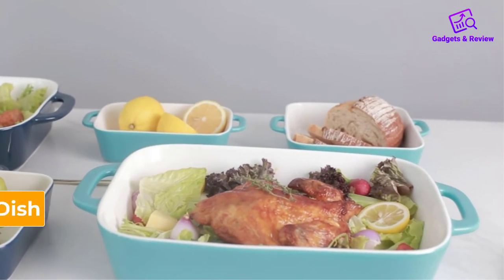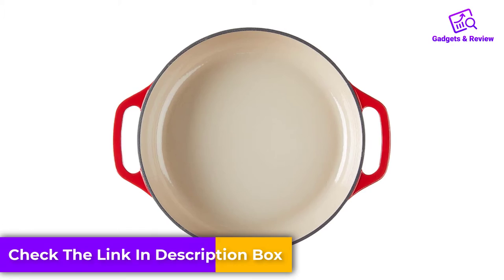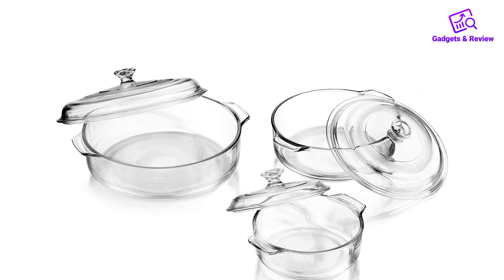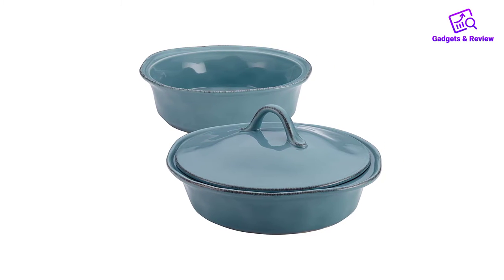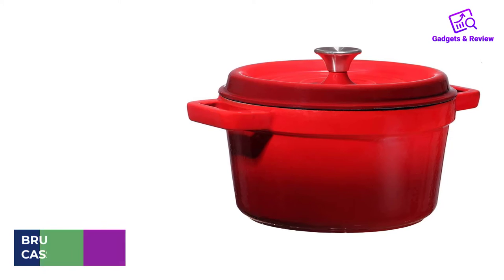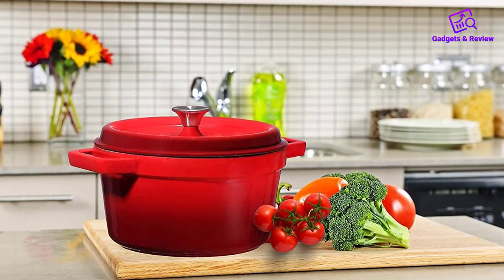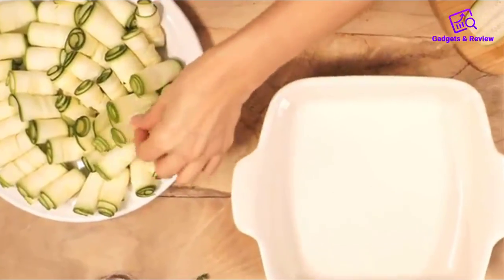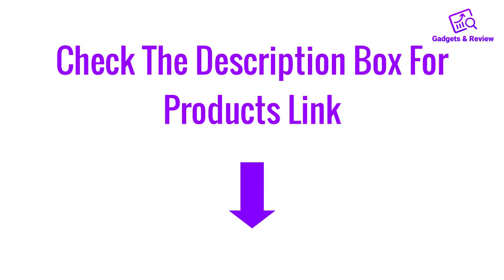Top 5 Best Casserole Dishes on the Market Buying Guide 🔥🔥🔥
In this video we will show you the Top 5 Best Casserole Dishes Buying Guide, which sold more and more times on amazon. Here you will find the top 5 Casserole Dishes  at a low price. There are many types of Casserole Dishes in the market, but what are the best Casserole Dishes, we don’t know.
We research the market and collect customer’s reviews from different sources and then make a video. So if you need the best Casserole Dishes on a budget, you can watch this video.